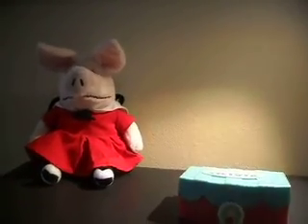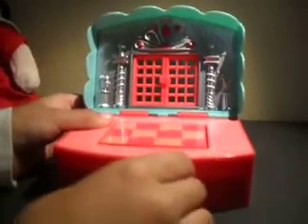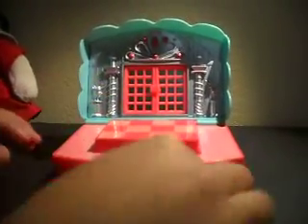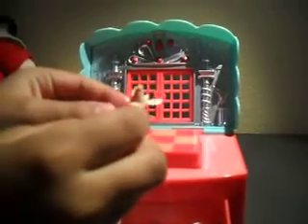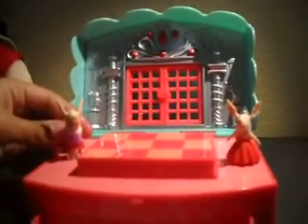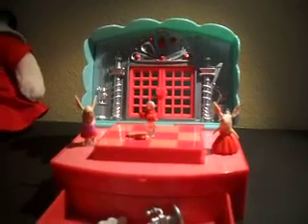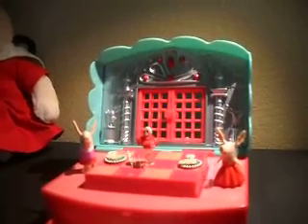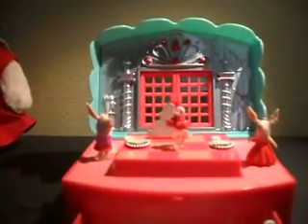Olivia's Fancy Resturant Review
TODAY I REVIEW OLIVIA'S FANCY RESTURANT.